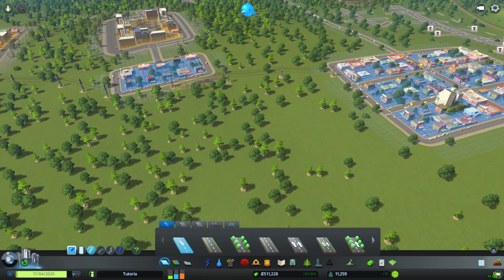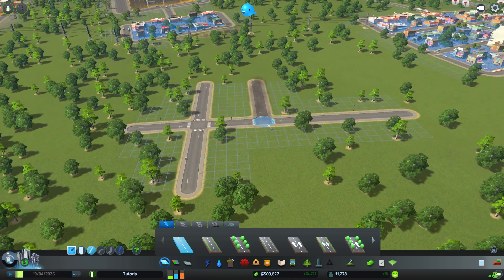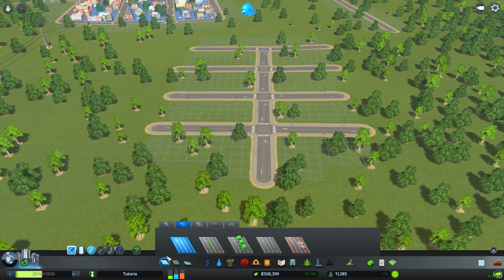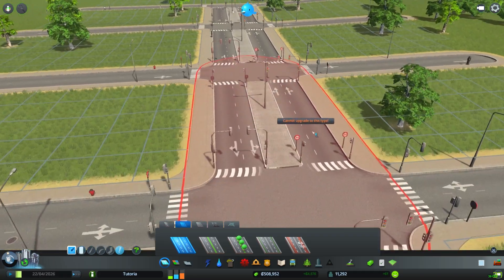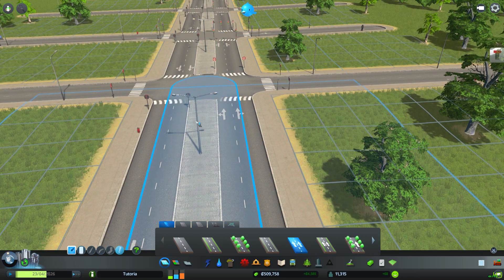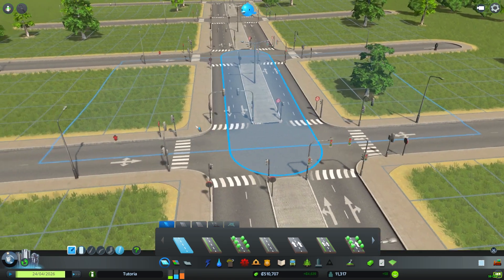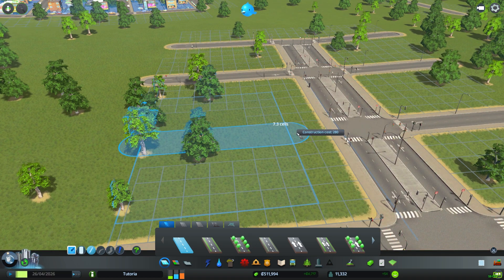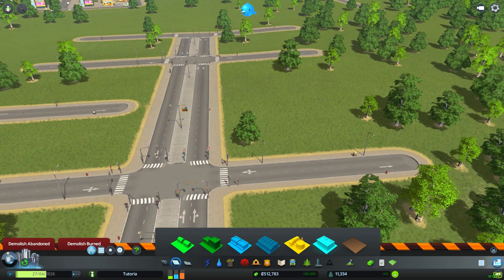Cities Skylines Season 3-3: Road and Traffic Tutorial #2 - Controlled Intersections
In this video we will explore the road configurations that create controlled intersections, and give a few tips on how to reduce the number of controlled intersections in your city.